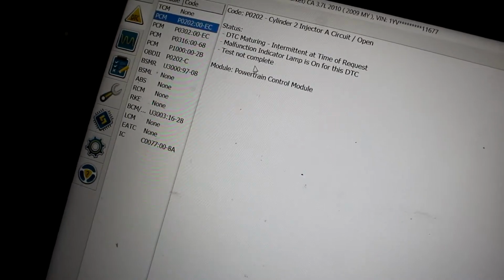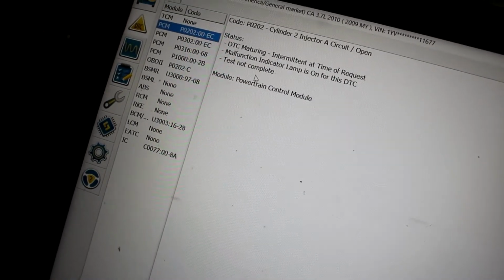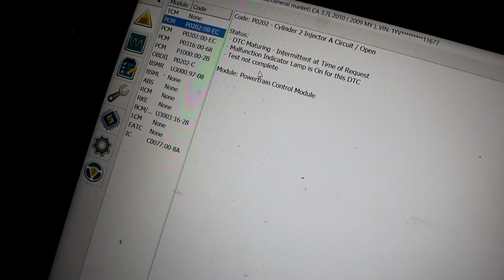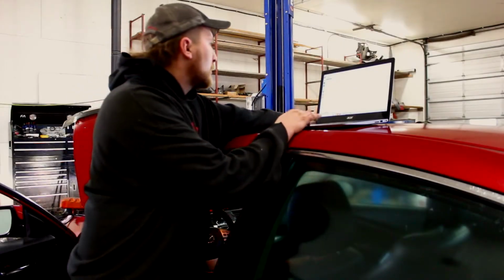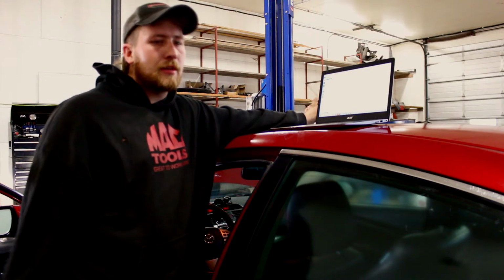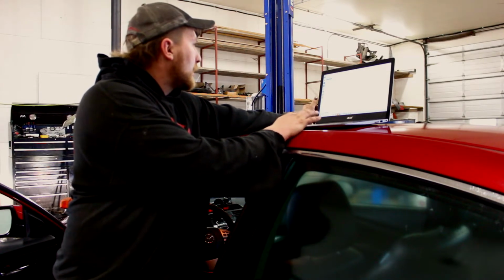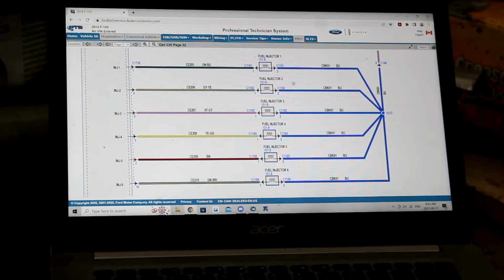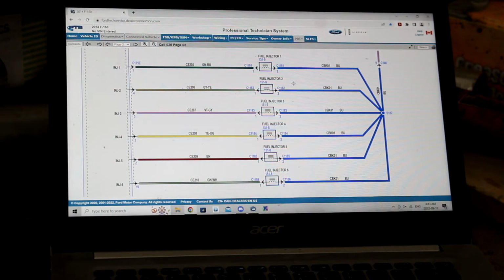Diagnose a Check Engine Light: Apprenticeship series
In this video we take principals that I taught in my electrical for beginners guide and apply to a real car. I walk you through my thought process and how I would approach a challenge like this.